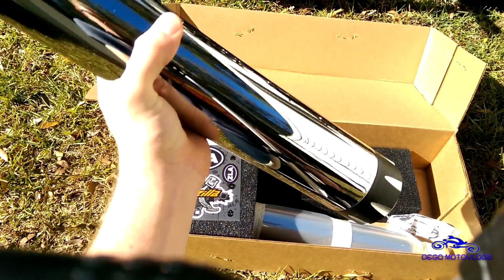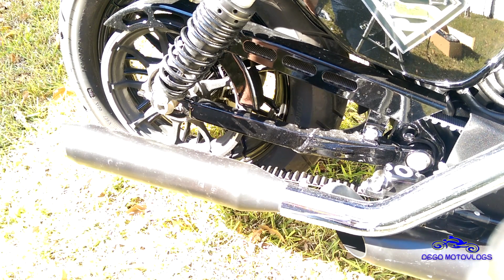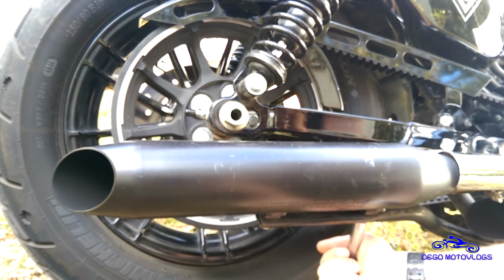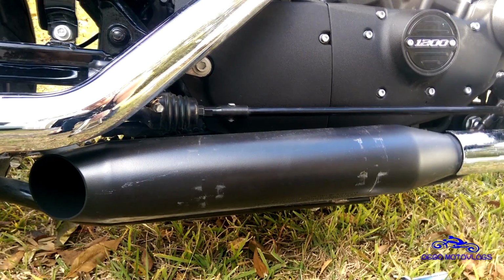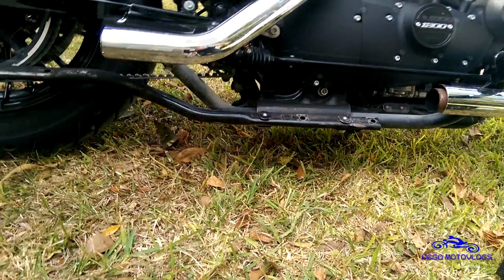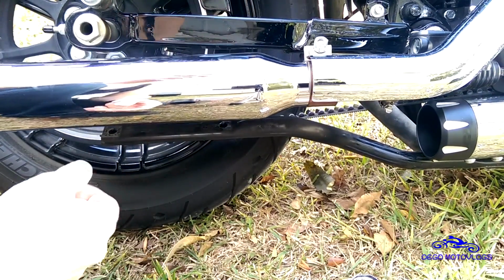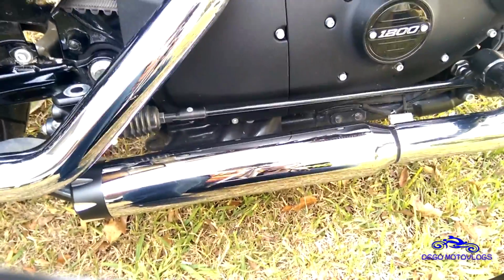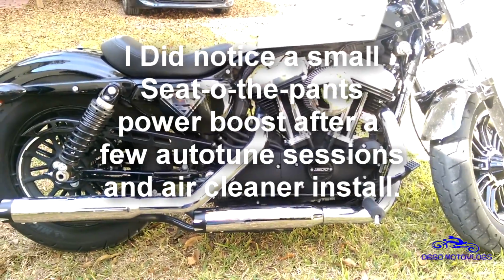2016 Harley Davidson Sportster bassani 3" slip on Install and Sound Comparison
2016 Harley Davidson Sportster slip on install and Sound Comparison, Bassani 3 inch Firepower vs Stock exhaust.  Even Though it is an easy job figured I'd do a quick video in case some of you were kinda new to this.